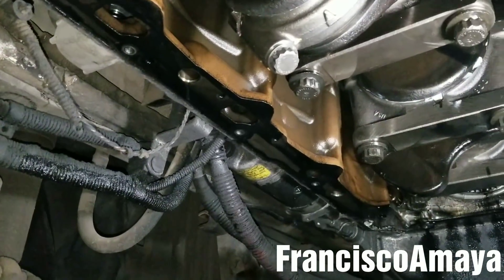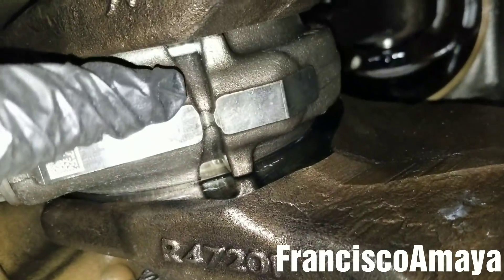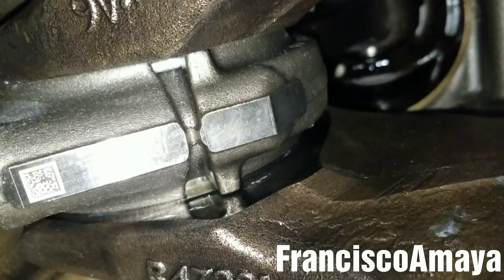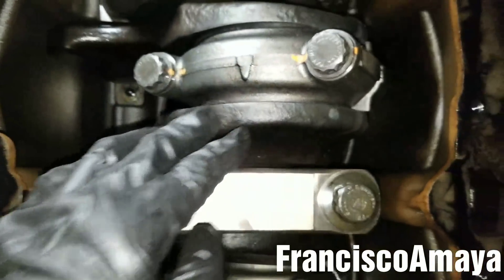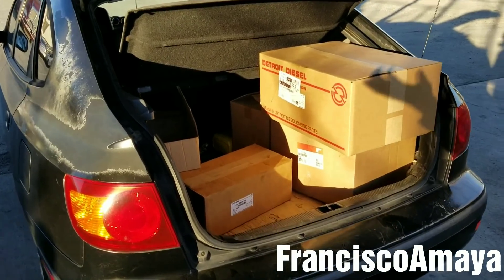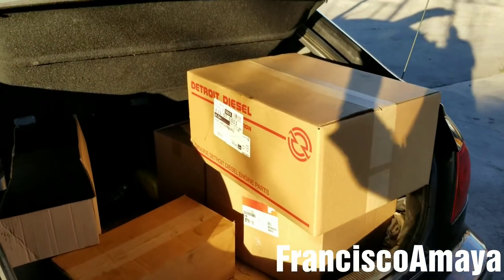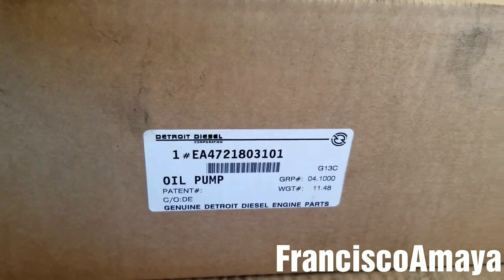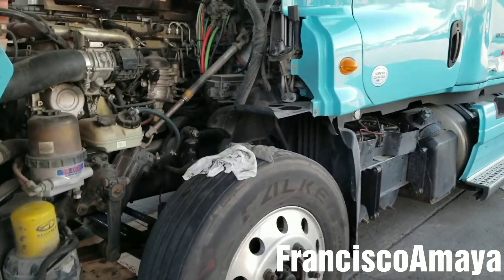Freightliner cascadia DD13 DD15 DD16 main rod thrust play crankshaft bearings replacement 5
Special thanks to Nationwide trans inc. for making this video possible.

Nationwide trans inc. is always looking for drivers, owner operators, dispatchers and others that are involved in the Trucking business.

Warning!!! ⚠️⚠️⚠️

This PROBLEM is can be found in all trucks with DD13 DD15 DD16 OM471 OM472 OM473 engine

Freightliner
Cascadia Coronado century class Columbia M2 business class western star
Mercedes benz

torque specs

 For the DD13
main bearing cap bolts to:
1 - 150 N·m (111 lb·ft)
2 - 300 N·m (221 lb·ft)
3 - 90° torque turn

Connecting Rod cap bolts to:
190 N·m (140 lb·ft) + 90° torque turn

For the DD15 and DD16
1 - 150 N·m (111 lb·ft)
2 - 250 N·m (184 lb·ft)
3 - 90° torque turn
4 - 90 ° torque turn (180° in total)

Connecting cap bolts torque to:
115 N·m (85 lb·ft) + 180° torque turn

The symptoms of the fault are:

Engine hard to turn
Broken oil suction manifold
Broken oil pump orings
Broken oil pump
Main bearing damage
Engine noise

Tools needed:

36 mm oil filter socket
1/2 drive short extension
13 mm socket
1 inch wrench
15/16 socket 3/4 drive
13/16 socket 3/4 drive
3/8 drive impact gun
1/2 drive impact gun
2 bottle Jacks
Oil drain pan container
1/2 drive ratchet
3/4 torque wrench
3/4 impact gun
1 inch impact gun

Parts needed

Detroit OEM Oil Suction module  A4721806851
Detroit OEM Oil pump EA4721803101
Shell Rotella T5 syn blend
Luber finer LP5090
Detroit oil pan gasket A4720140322
Main bearing kit OEM A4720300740
Thrust axial bearing OEM A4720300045
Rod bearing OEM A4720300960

OR

Question!?

Freightliner cascadia DD13 DD15 DD16 no oil pressure engine failure damaged main rod bearings part 1

Freightliner cascadia DD13 DD15 DD16 engines main rod bearings replacement part 6
Coming soon...

or